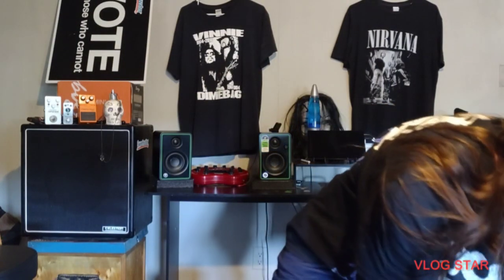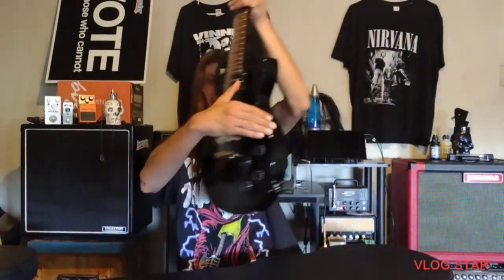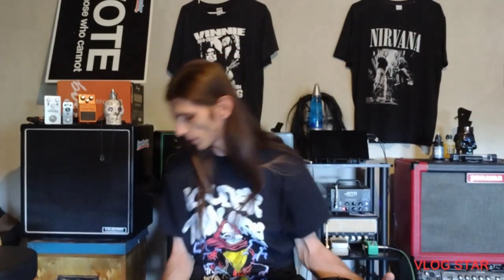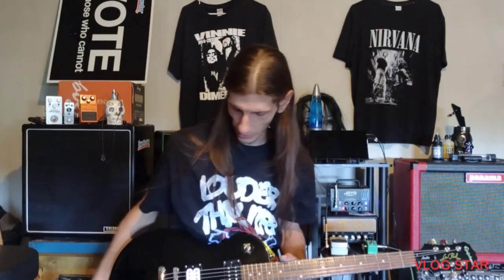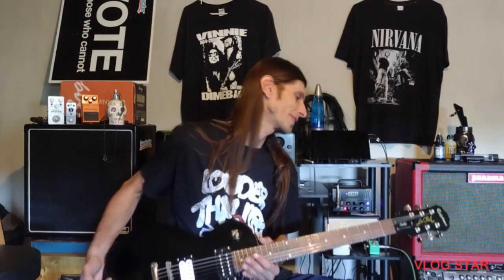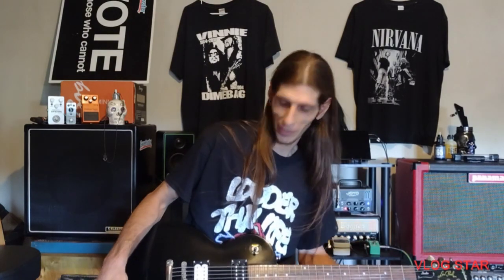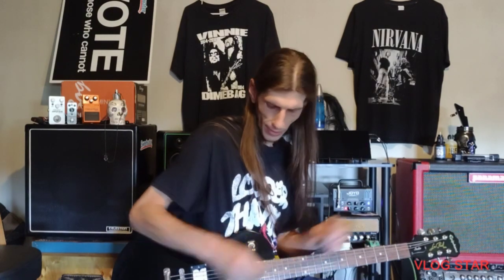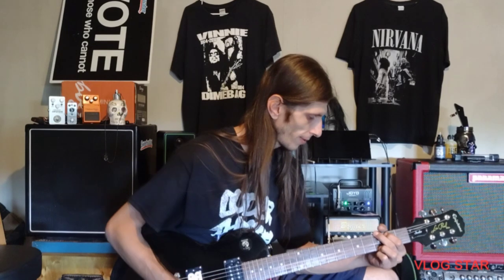Reviewing my new 2012 Epiphone Les Paul studio solid body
Signal Chain
Drum Track From Max Backing Tracks
Guitar Epiphone Les Paul studio solid body
Amplifier Head Joyo Bantamp Zombie 2 XL
Speaker Cab Harley Benton HB G112Vintage
Pedal Ernie Ball Ambient Delay